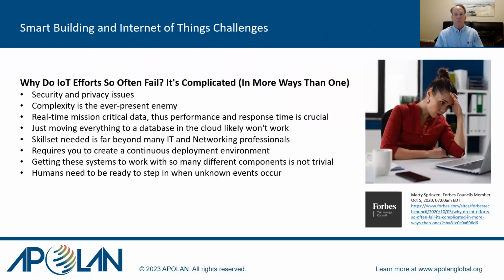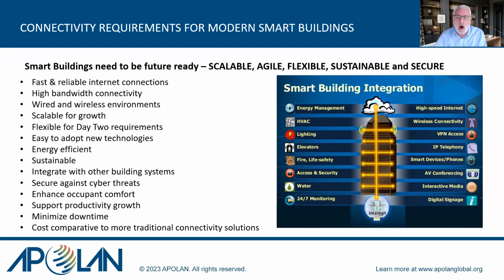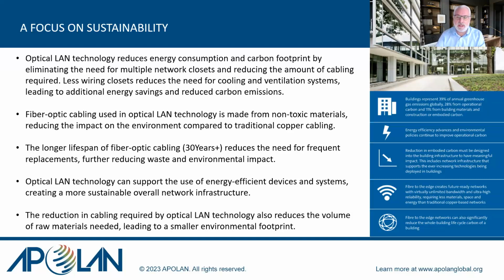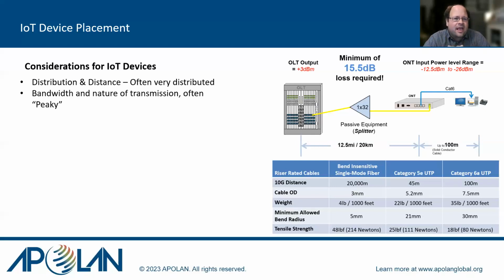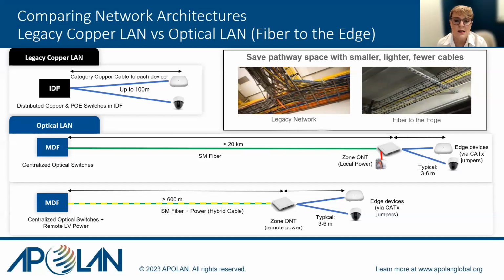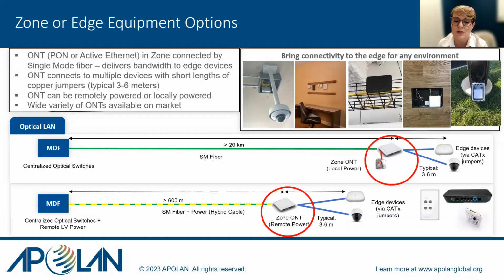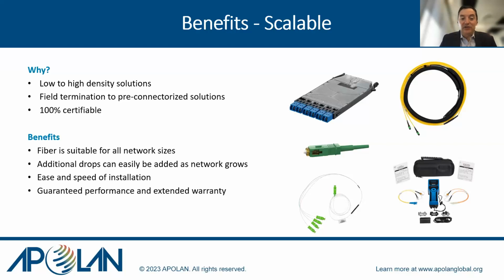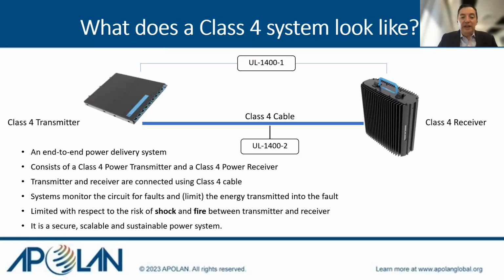Optical LAN, Smart Buildings & Internet of Things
This webinar will explore how an Optical Local Area Networks (LAN) design, that promotes the use of fiber optic cabling, can elevate the performance of smart buildings’ Internet of Things (IoT) networks. Optical LANs can improve scalability, security, and sustainability by streamlining operations for IT professionals, strengthen network security, exceed connectivity density and bandwidth demands, plus enables healthier buildings that contribute to carbon reduction sustainability initiatives.